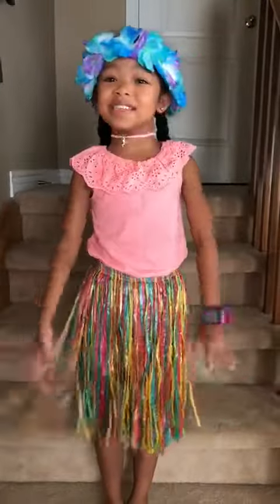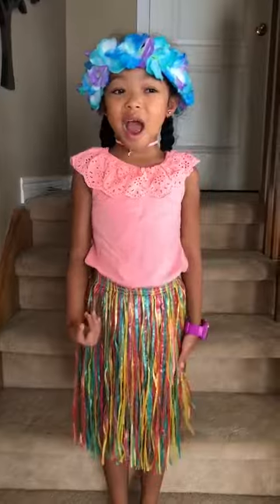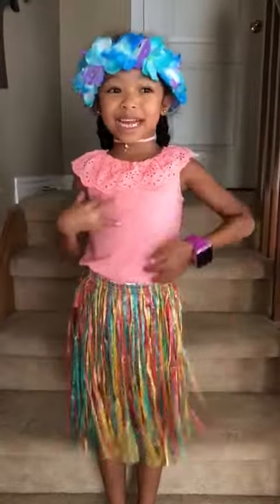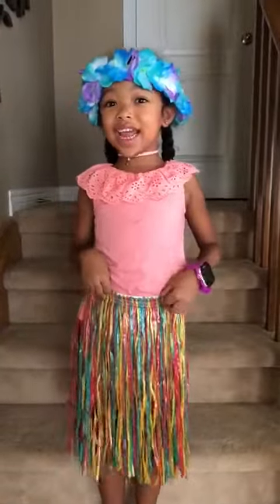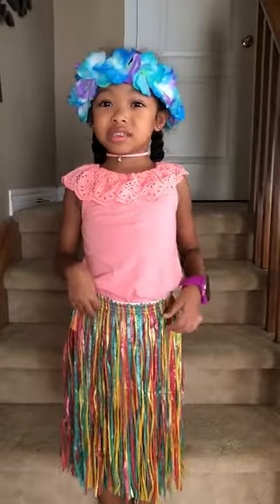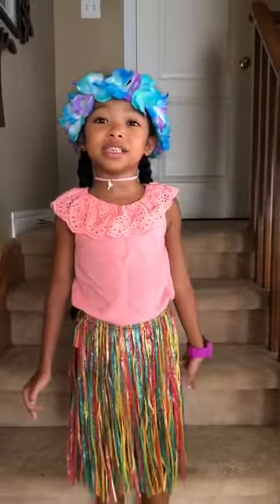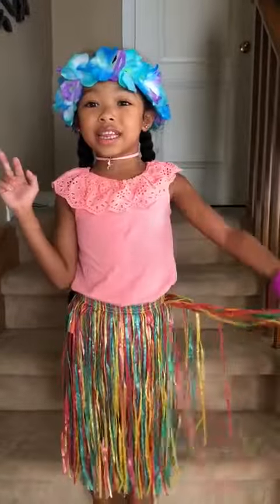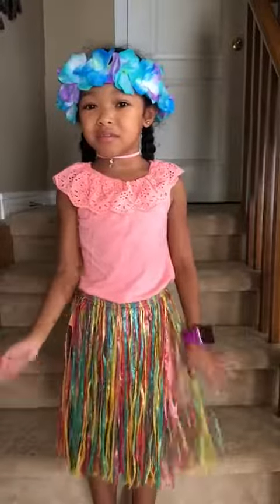Hula Dancing...or Not *LOL*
Just some "Hula" fun 😝😂